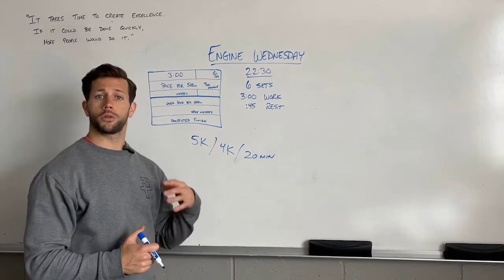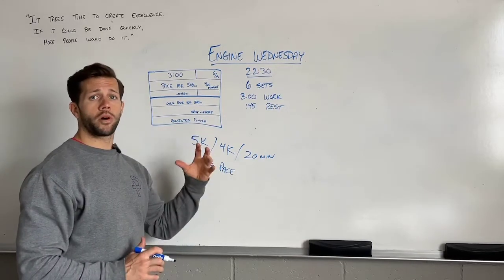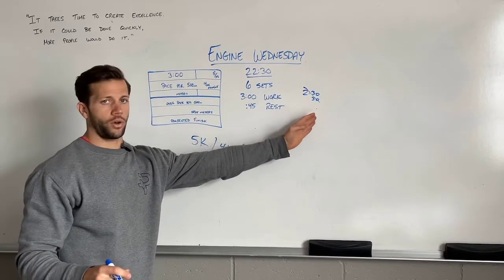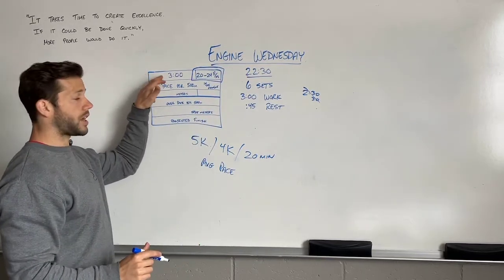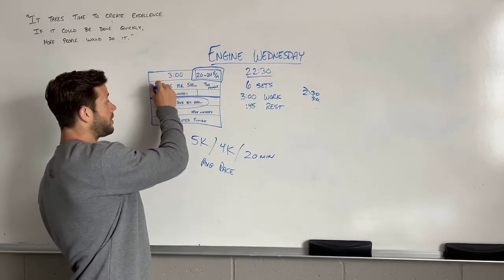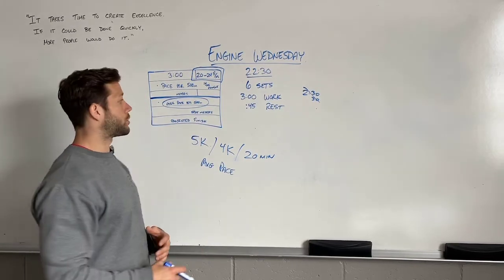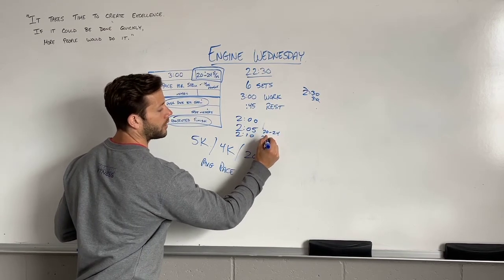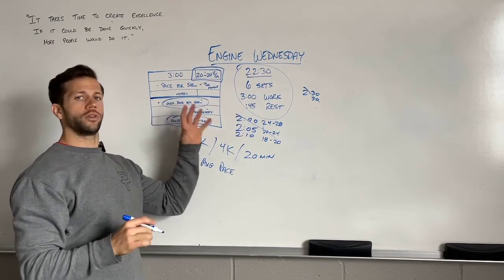Tip Tuesday 4/13/2021 - understanding the row monitor